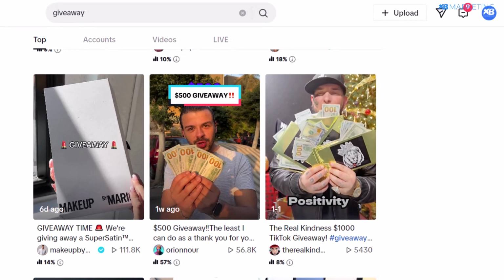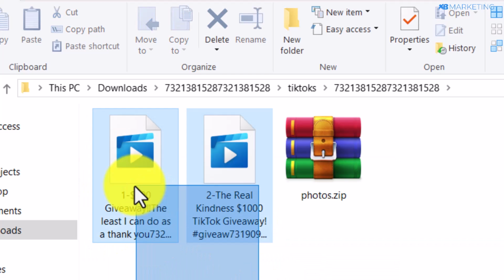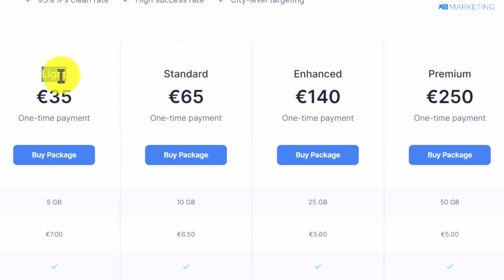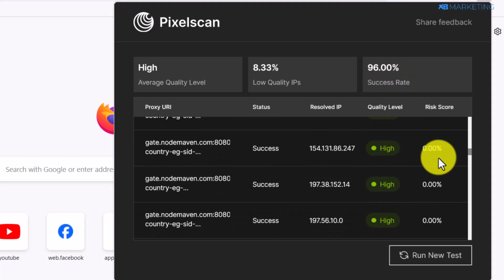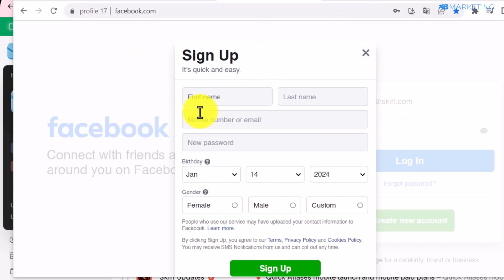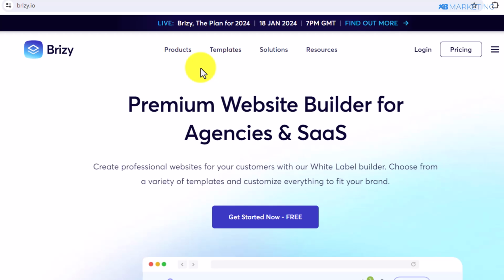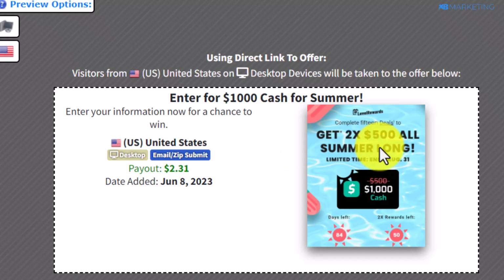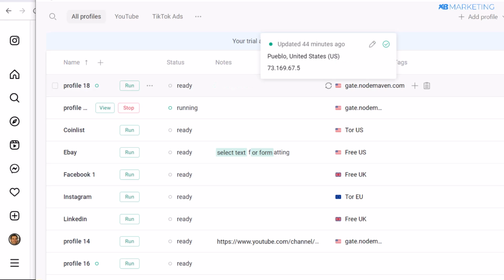EASY $500/DAY with SMARTLINK CPA Marketing Method (FREE TRAFFIC)